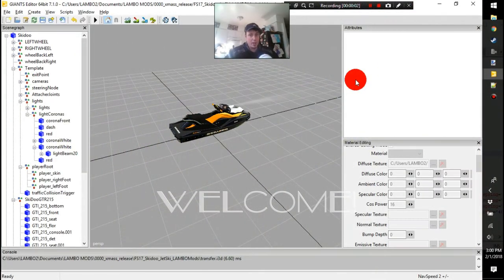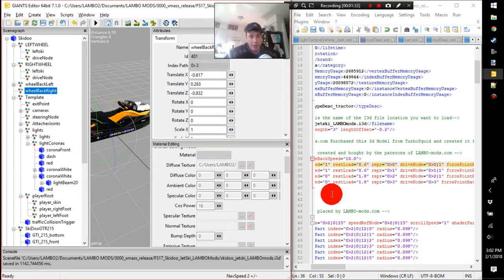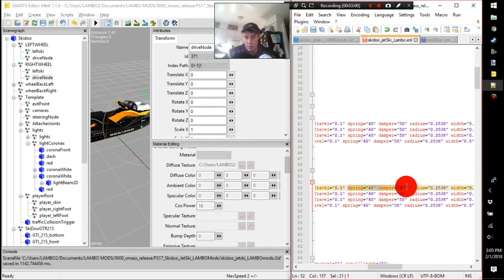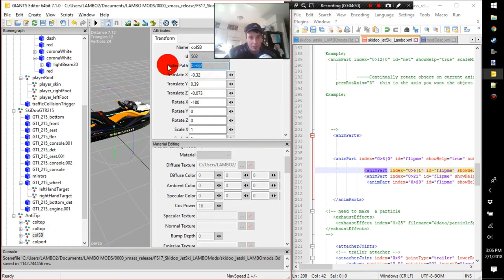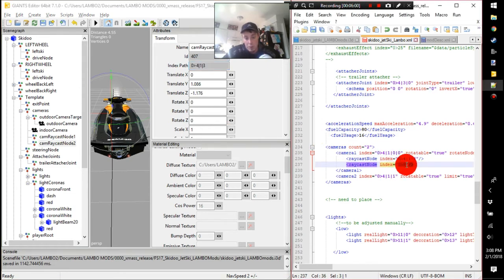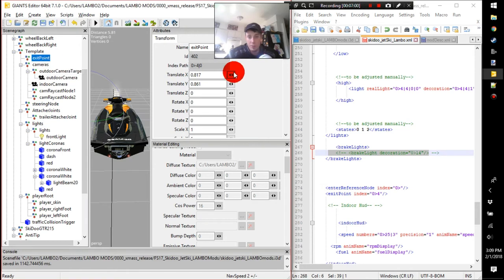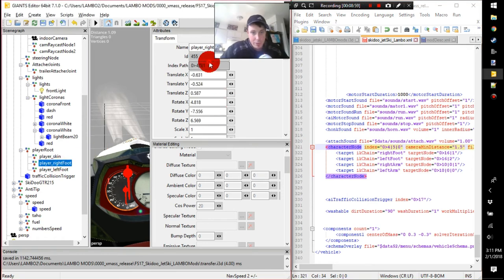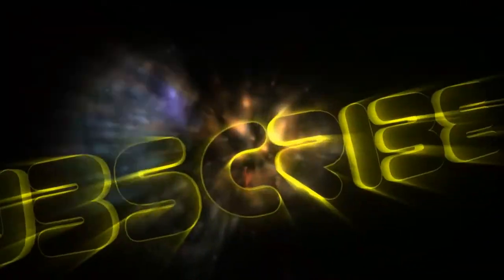FS17 Jet Ski Skidoo Live coding with LAMBO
The final codding of the Jet ski, Super stoked to get this done!

Fund-A-Mod-
Vote on the next 3D model!

Fund-A-Mod-
Help us buy a new Snowmobile!